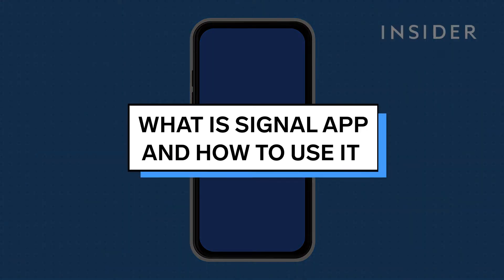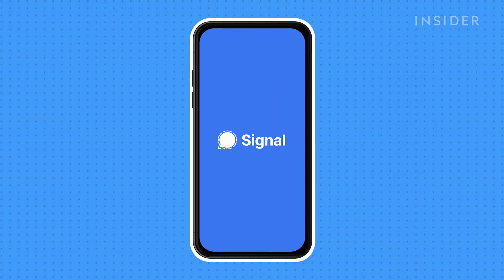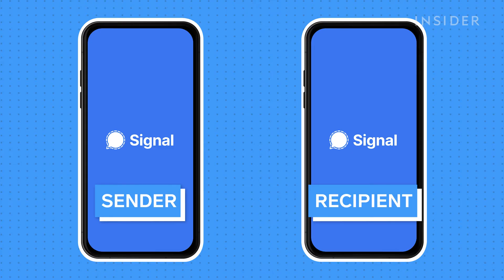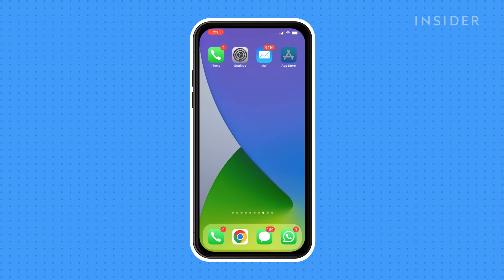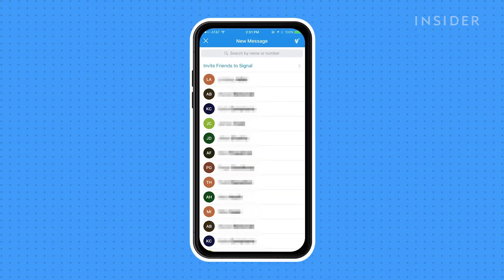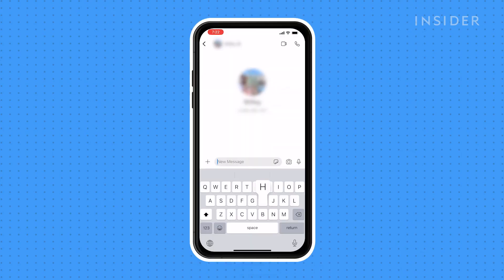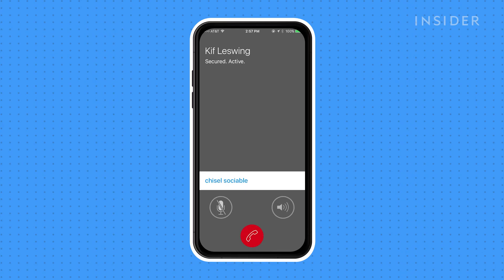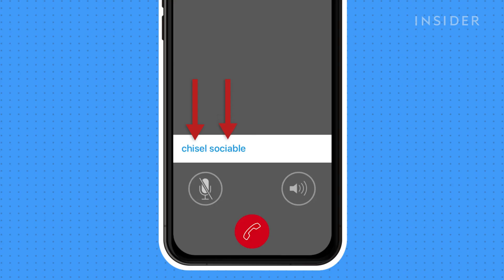What Is Signal App And How To Use It | Tech Insider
0:00 Intro
0:06 Signal's availability
0:11 Signal's features
0:26 Downloading Signal
0:37 Using Signal

New to the Signal app? Here's how to get started.